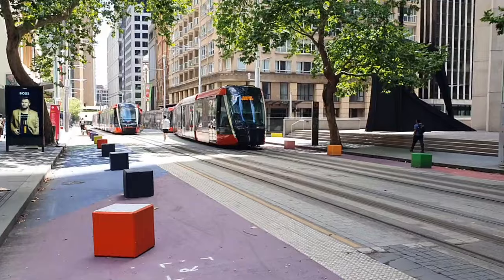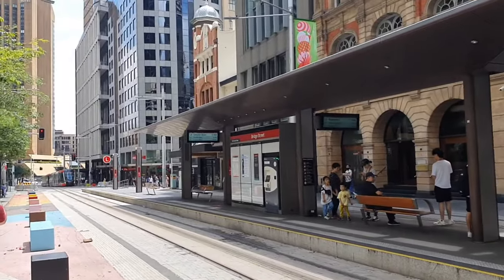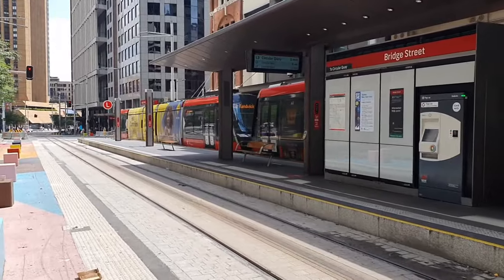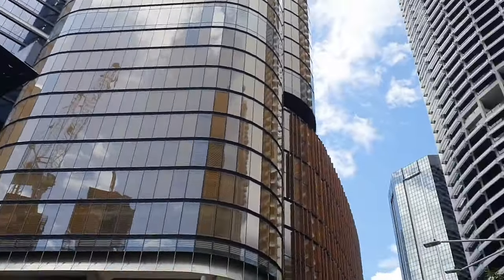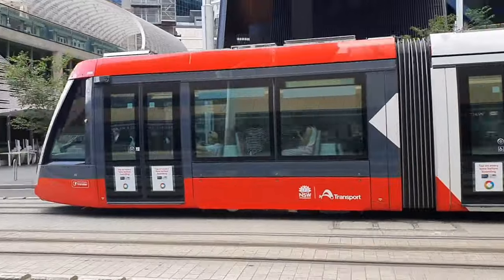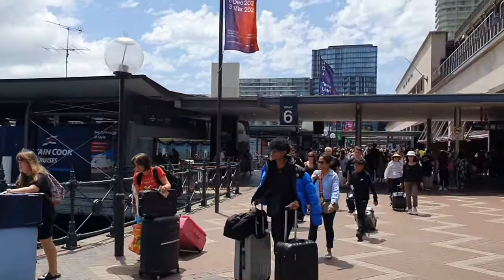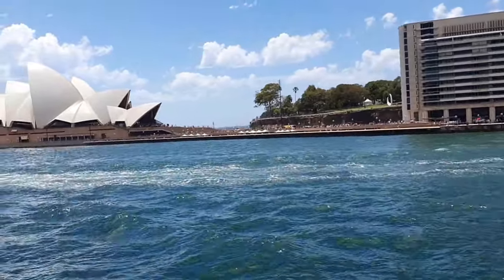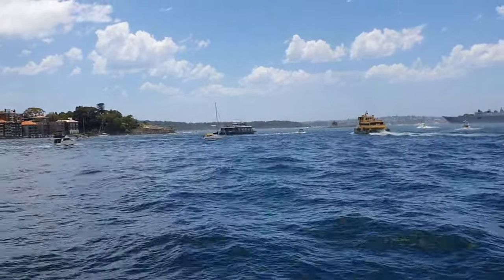Remarkable Australia Sydney City Walking Tour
Coolest places in Australia, @FlavorfulLifeVisions extraordinary travelling in Down Under, I walked through what is probably the most incredible city in Australia “Sydney” feeling its energy and subtlety with the environment.
Sydney has a rich history that dates back tens of thousands of years, starting with the indigenous Aboriginal people who inhabited the area long before European colonization.
The city gradually grew and developed, becoming a major port and commercial center in the 19th century. The 20th century saw significant urban development, including the construction of iconic landmarks like the Sydney Harbour Bridge (opened in 1932) and the Sydney Opera House (completed in 1973), which have become symbolic representations of the city.
Sydney's public transport system has evolved over time to accommodate its growing population. It includes trains, buses, ferries, and light rail, providing comprehensive coverage across the city and its suburbs.

🤗 Don't forget to rate the video with a thumbs up (👍) - your feedback matters greatly and contributes to the growth of the channel!
australian
sydney harbour
sydney opera house
sydney harbour bridge
sydney walking tour
sydney travel guide
sydney australia
sydney city
things to do in sydney
sydney travel vlog
Australia travel walk
Travel down under
Australia city tour